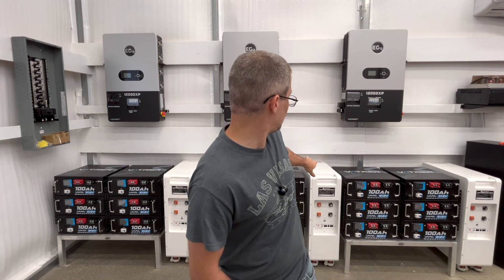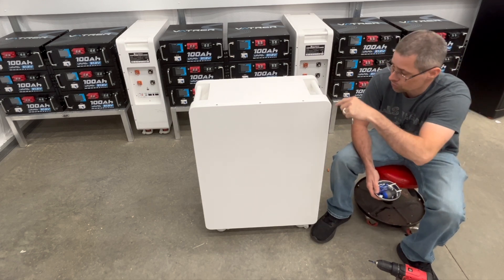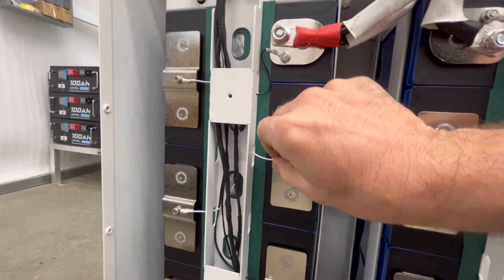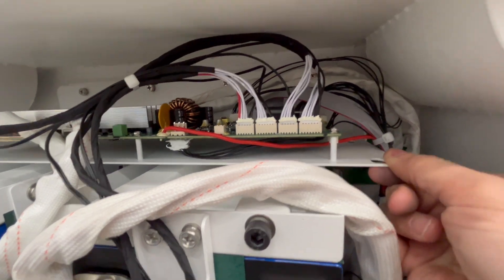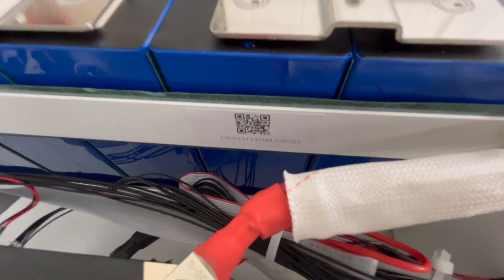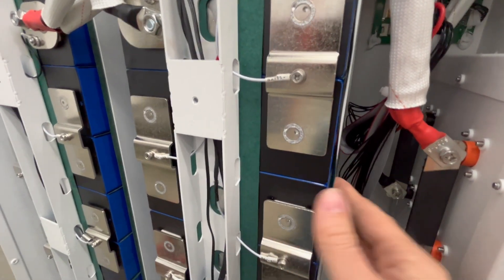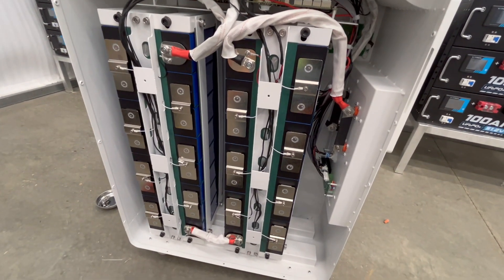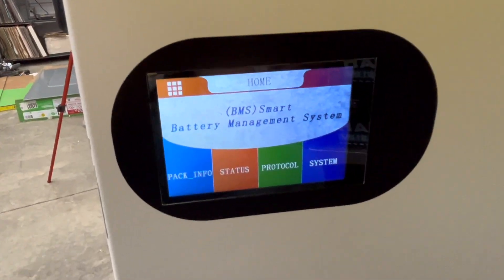The Surprising Truth About Ecoworthy's 48V 280Ah Battery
Join me as I tear down the Ecoworthy 48 volt 280Ah floor-standing lithium iron phosphate battery! In this in-depth teardown, we'll open up this impressive power storage solution and take a detailed look at its interior components, build quality, and overall assembly. I was genuinely amazed by how well this battery is constructed! We'll also review the screen menu and the inverter connections, giving you a complete overview of this Ecoworthy battery. This is a must-watch video for anyone considering off-grid power, solar setups, or simply curious about high-quality LiFePO4 batteries. Don't miss out on seeing what's inside!

Eco-Worthy 280AH Floor Standing Battery